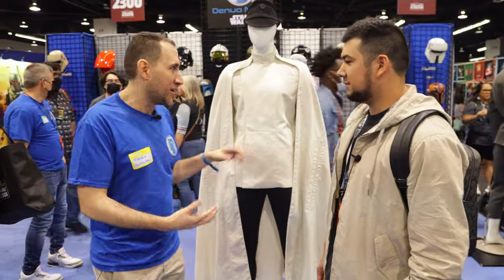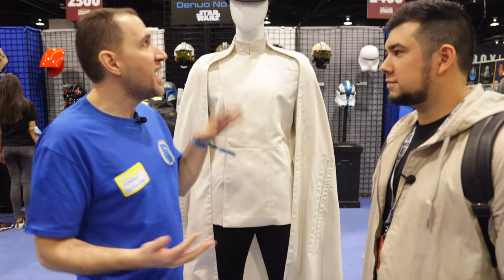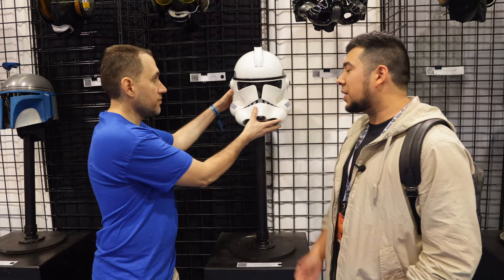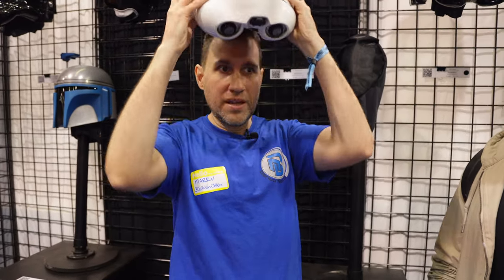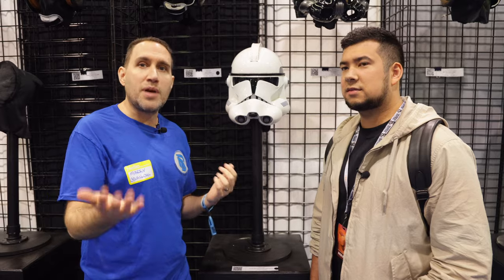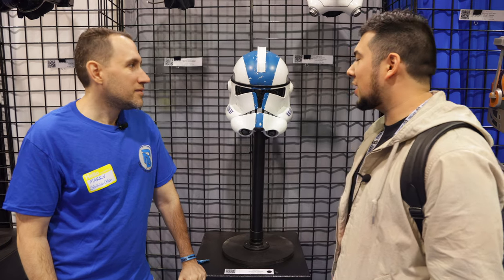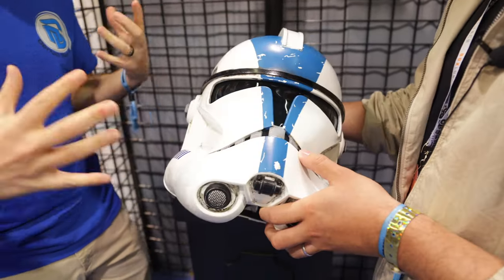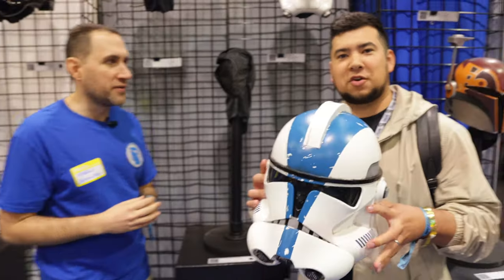Denuo Novo Booth: Star Wars Celebration Anaheim 2022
We got the opportunity to interview Denuo Novo at their Star Wars Celebration Anaheim 2022 Booth!